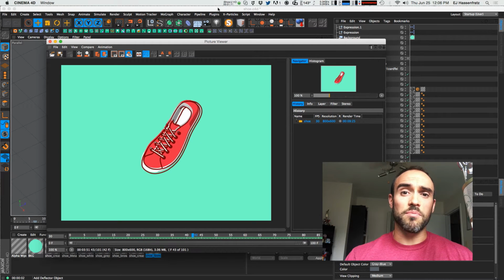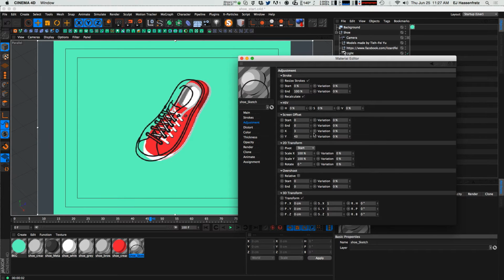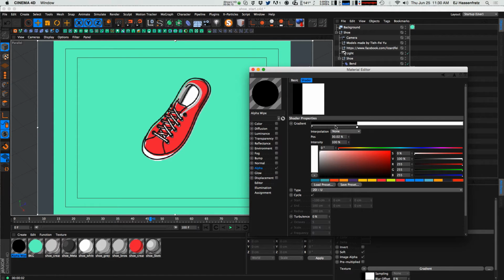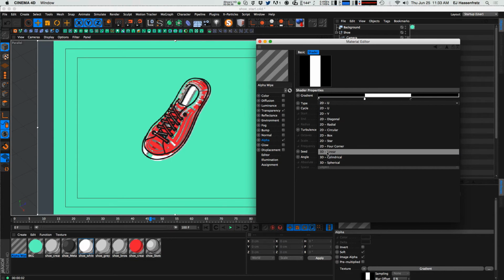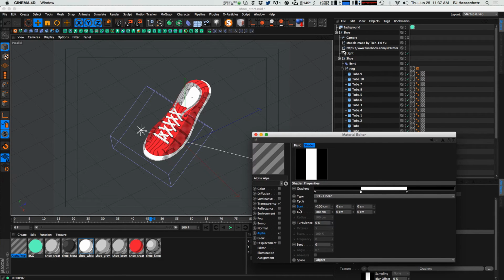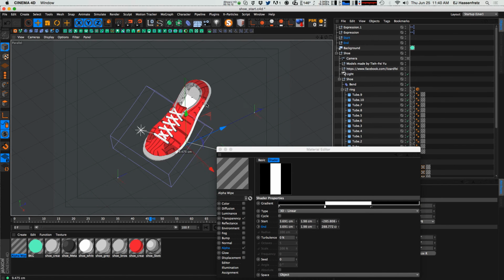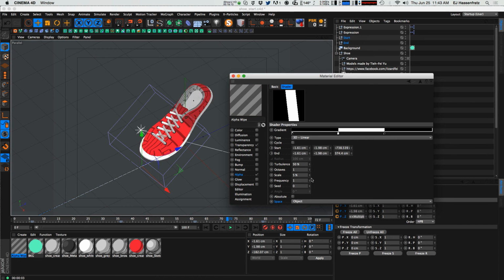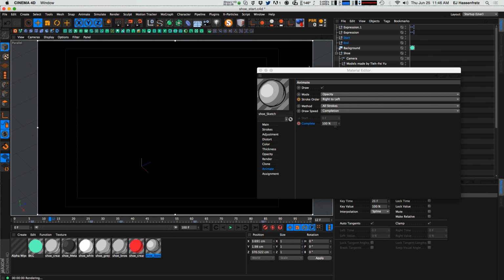Cinema 4D Tutorial - How to Create a 2D Liquid Reveal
In this tutorial, I'll show you how to create a liquid-y 2D reveal or transition wipe in Cinema 4D.

Topics covered include:
• Using Sketch Materials Adjustment options to create a stylized print offset look
•  How to use a 3D gradient to create the 2D wipe transition
•  Using Xpresso to be able to control the gradient wipe
•  How to use Sketch & Toon Opacity options to fade on strokes over time

If you have any questions, be sure to hit me in the comments below!  Have fun and if you make something with this technique, be sure to share it!  Enjoy!

Huge thanks to Tieh-Fei Yu for donating his shoe model that I used in this tutorial!